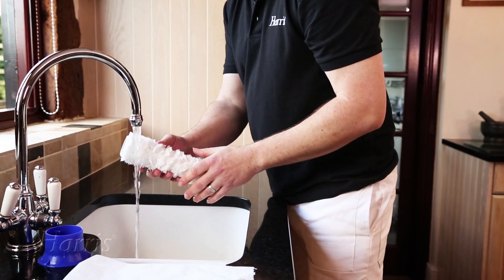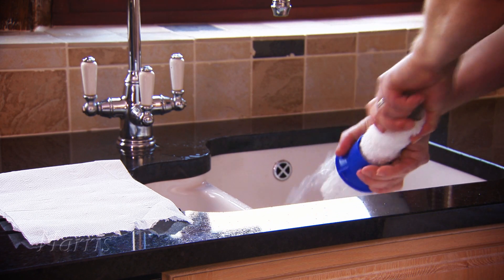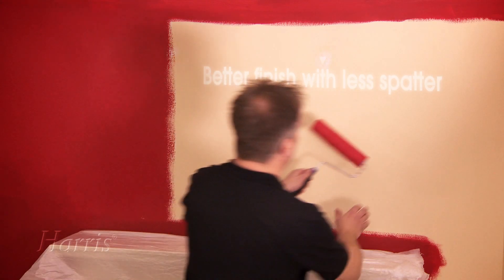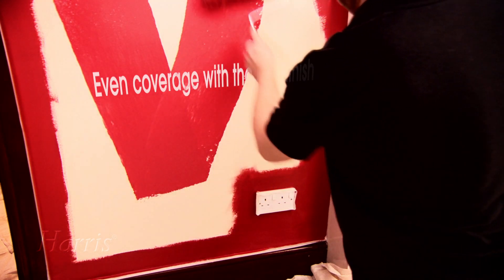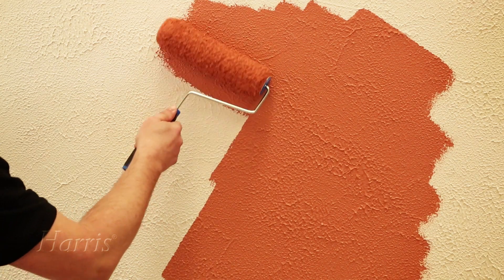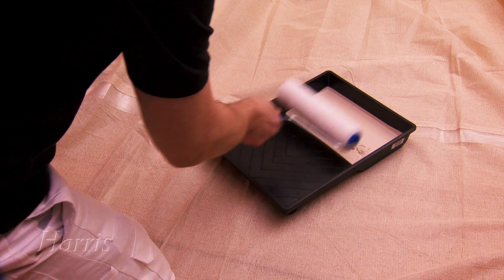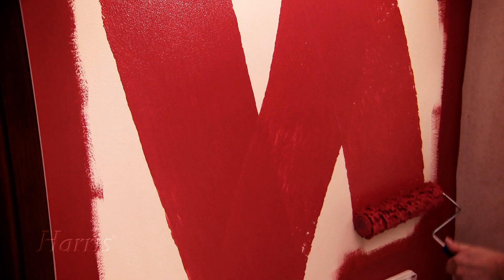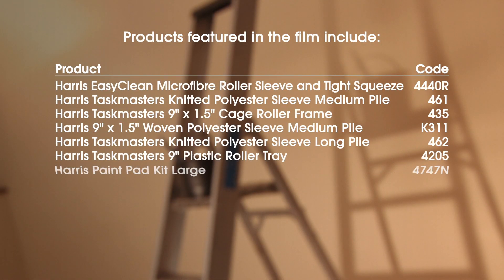Painting with Rollers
The No.1 Choice since 1979, NYTimber provide quality products, excellent service and expert advice for the trade and general public alike!